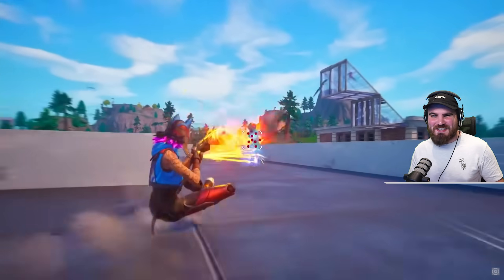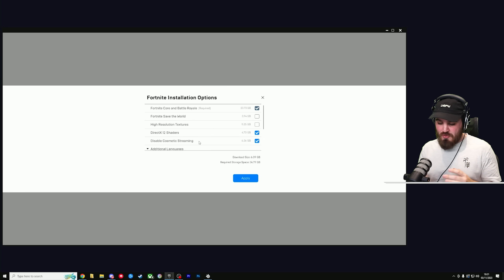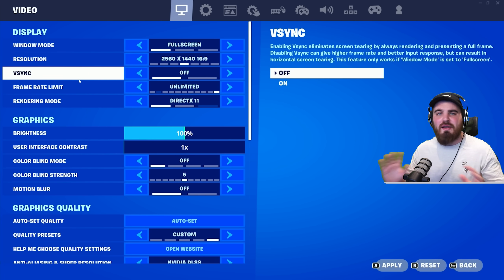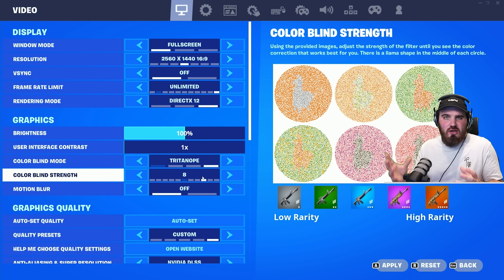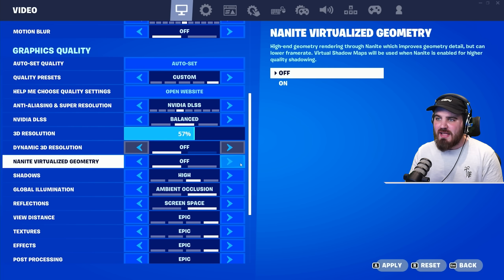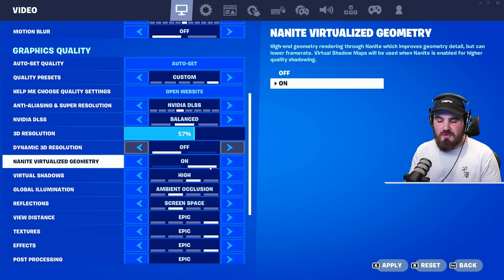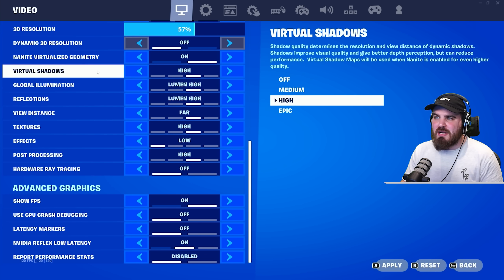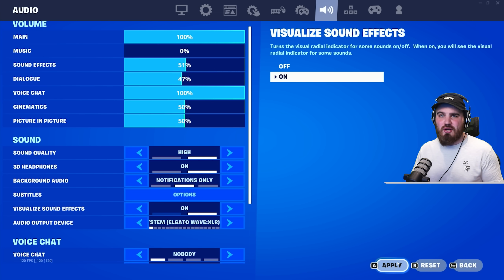BEST PC Settings for Fortnite OG! - Max FPS, Perfect Graphics & More!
Want to boost FPS in Fortnite OG? Here are the best Fortnite OG PC settings for the maximize FPS, reduce latency and stuttering whilst maintaining perfect graphical fidelity and visuals on the OG Fortnite map. In this best Fortnite OG settings guide, I'll break down all the Fortnite graphics settings and options that players with different setups can choose, dependent on your GPU, monitor and general preference (Visual Fidelity vs Pure FPS). There's no better Fortnite OG Settings guide!!